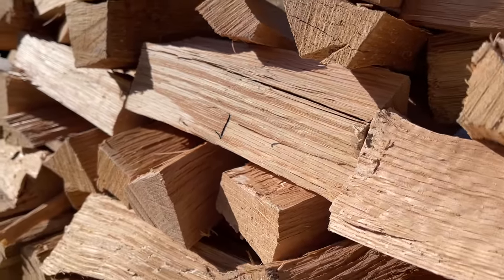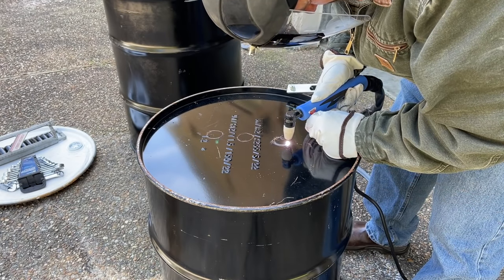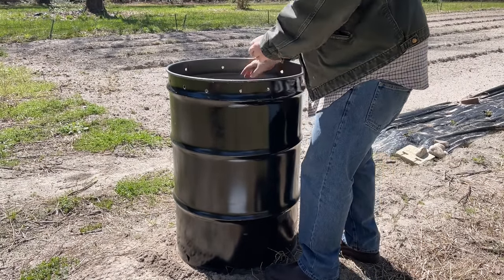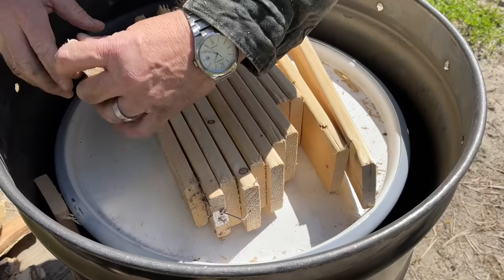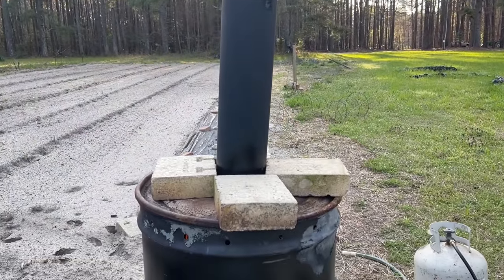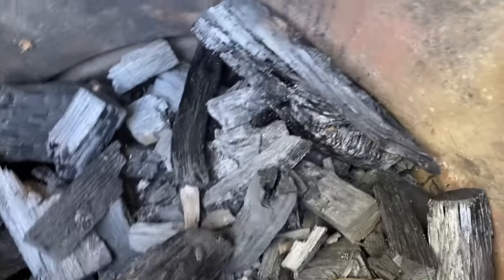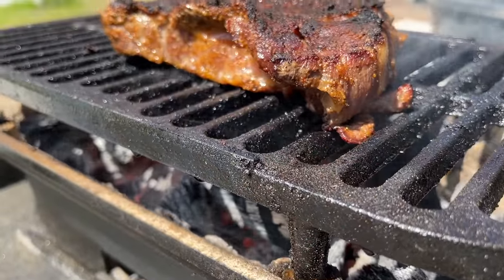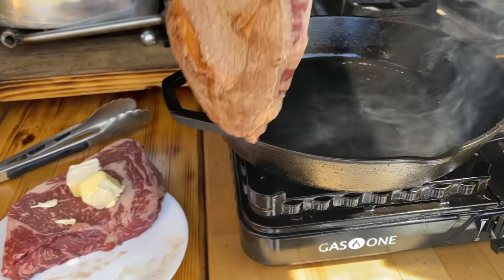🔵 @Home Natural Oak Lump Charcoal | BEST | Made in Steel Drum & Save $ | TLUD | Teach a Man to Fish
DIY Natural Oak Best Lump Charcoal made at home from scratch.  Great way to make your own charcoal, for smoking and grilling, and have natural lump charcoal with the best wood to make charcoal with.  The only ingredients are in lump charcoal is oak.  In my opnion, white oak is the best wood to make charcoal with.

Bonus cooking videos at the end, ribeye on the Lodge Sportsman Pro Grill LSG, cast iron skillet steak and  chicken drumstick lollipops.
Retort Kiln, also called a TLUD - Top-lit updraft gasifier can also be used to make biochar for your garden and improving or amending your soil.

Plasma Cutter
55 Gallon Drum
30 Gallon Drum
Lodge Sportsman Pro Grill
Lodge Foldable Grill Table
Lodge Skillet
Weber Chimney
Ironwood Butcher Block
Meat Thermometer
Lid for Grill
Wind Screen Grill
Propane torch for lighting wood